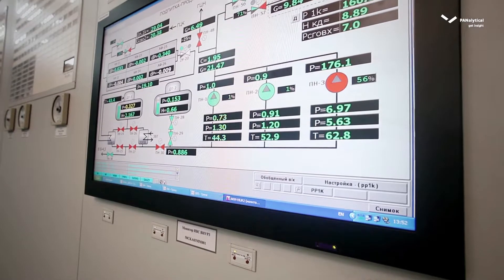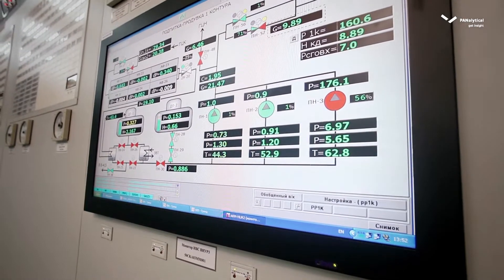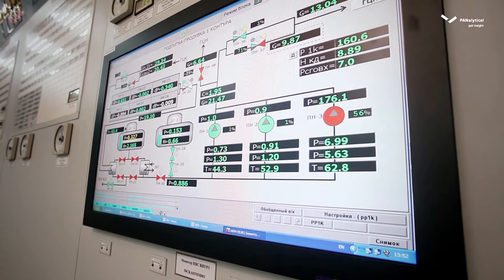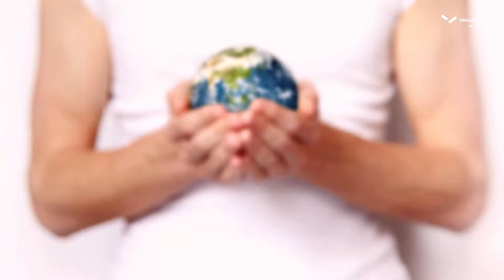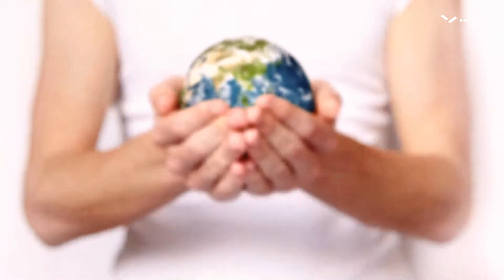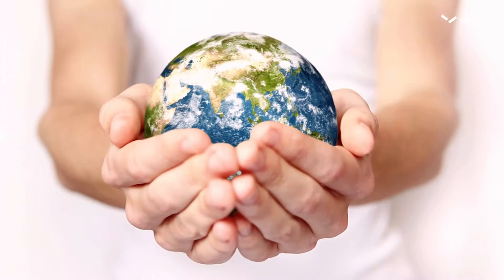Malvern Panalytical - What do you analyze with X-ray fluorescence?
In this short video, we explain that X-ray fluorescence (XRF) is an analytical technique that can be used to determine the chemical composition of a wide variety of sample types in various industries.